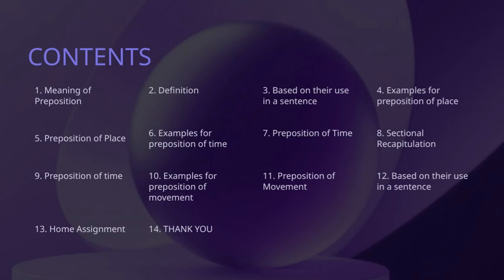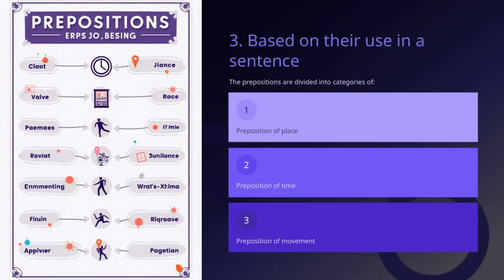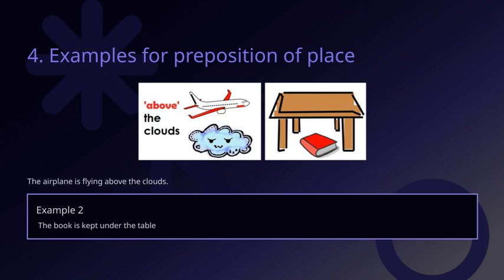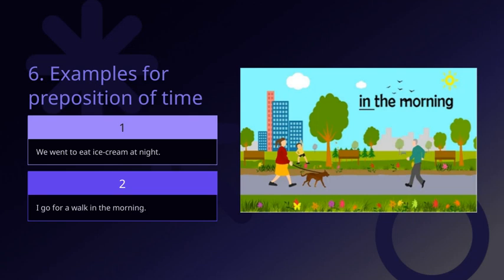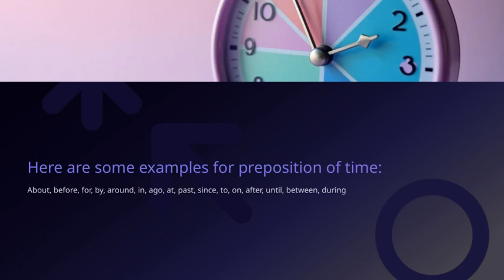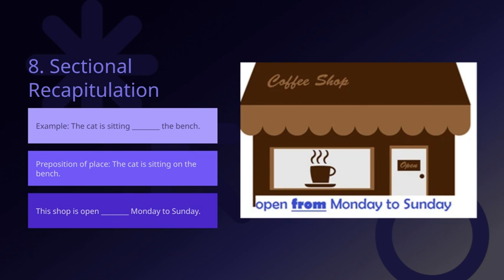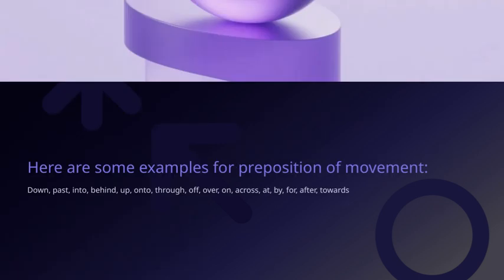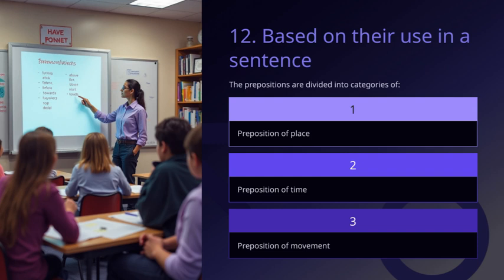Class 10 ENGLISH | Prepositions | Complete Tutorial | ELCAAS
"In this video, we explain **Prepositions** for **Class 10 ENGLISH** in a clear and easy-to-understand manner.